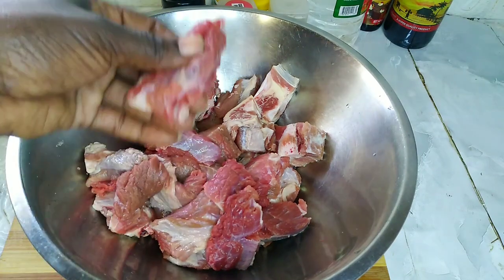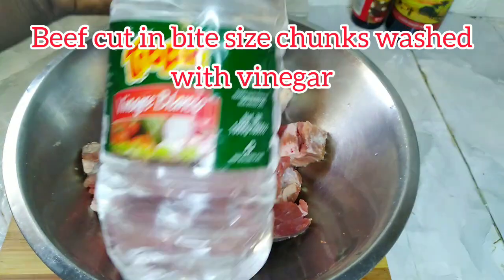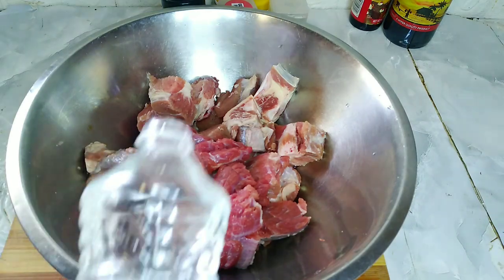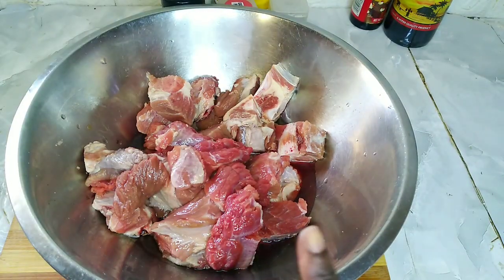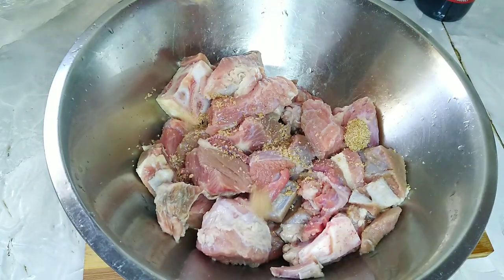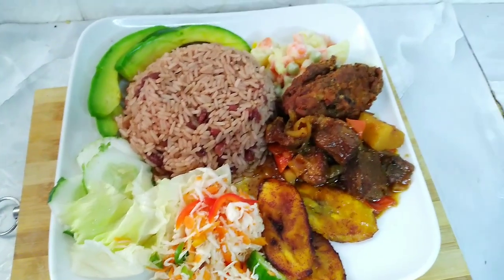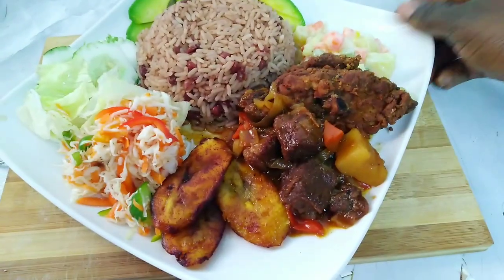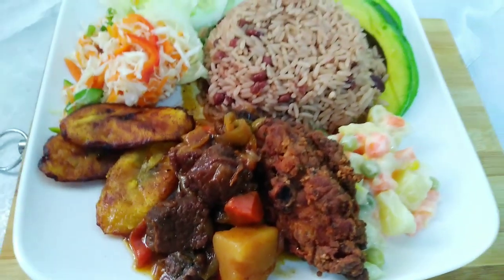Sunday Dinner Jamaican style//How To Cook Rice & Peas//Cook With Me Jamaican Authentic Sunday Dinner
Jamaican Sunday Dinner Fried Chicken Rice & Peas

Welcome back to another video today am sharing how i cook my sunday dinner Jamaican Style for dinner we are cooking rice & peas,stew beef,potato salad,raw veggie salad,fried chicken and fry plantain let me tell you this was very delicious and is definitely a must try.

Recent video
Videos